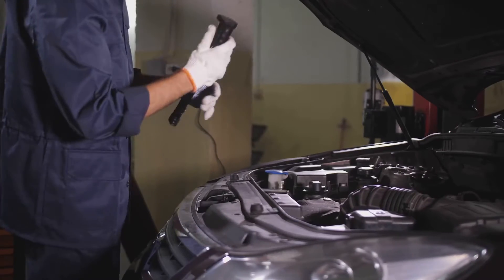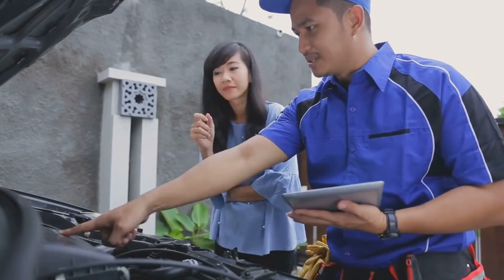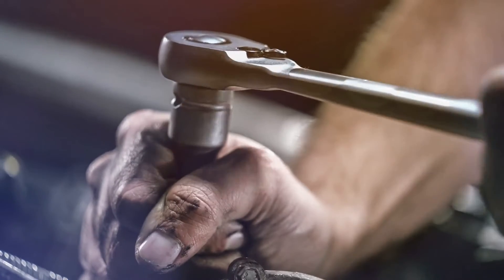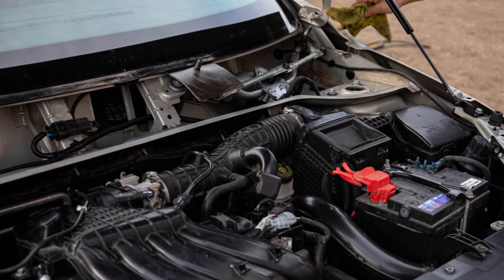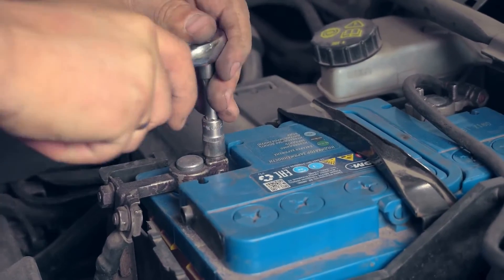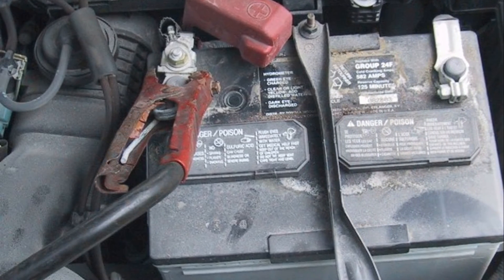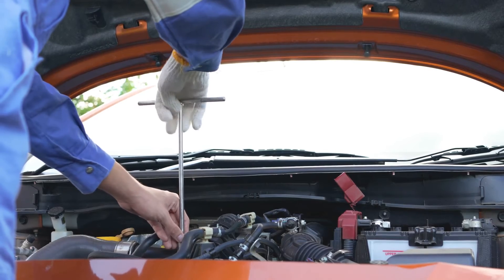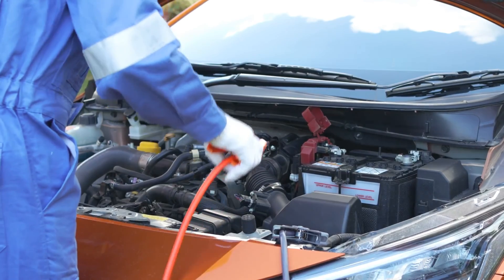How to Disconnect and Reconnect a Car Battery: Which Terminal to Remove First (Step by step)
Discover the art of car battery maintenance with Honest Mechanic Colorado!

In this comprehensive tutorial, I will guide you through each step of disconnecting and reconnecting your car battery, ensuring you know exactly which terminal to tackle first for a safe and smooth process. 🚗⚡

🔍 VIDEO CONTENTS:
0:00 - Introduction
0:50 - Necessary Tools for the Job
1:10 - Identifying Battery Terminals
1:35 - Removing the Negative Terminal First: A Must-Know Technique
2:05 - Detailed Guide to Disconnecting the Battery
2:20 - Correctly Reconnecting the Battery: A Step-By-Step Tutorial
2:40 - Final Tips and Wrap-Up

🛠 WHAT YOU'LL LEARN:

Tools of the Trade: Uncover the essential tools required and how to effectively use them.
Negative Terminal First: Understand the importance of disconnecting the negative terminal first and how it enhances the safety of the process.
Disconnecting the Battery: Follow our clear, step-by-step guide on safely disconnecting your car battery, dealing with any potential issues along the way.
Reconnecting the Battery: Learn the proper procedure to reconnect your car battery, ensuring everything functions perfectly.

🔧 TOOLS NEEDED:
1. Wrench
2. Battery terminal puller (if terminals are stuck)
3. Wire brush (for cleaning any corrosion)